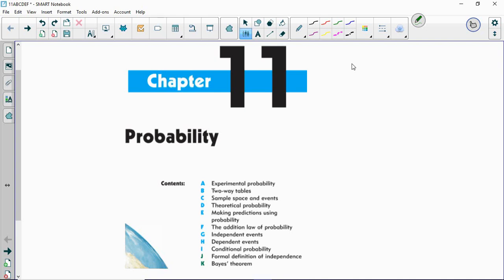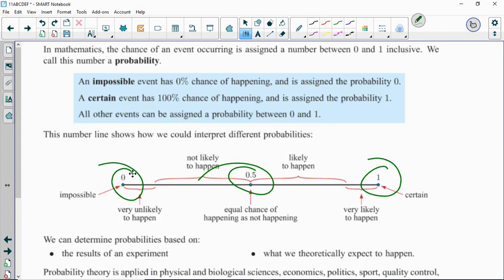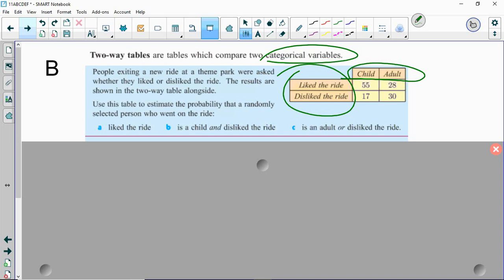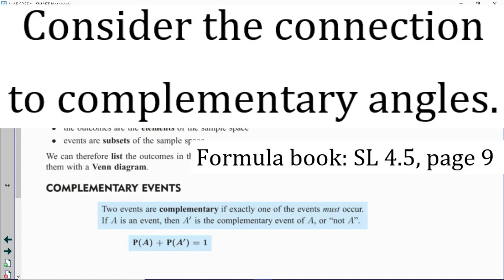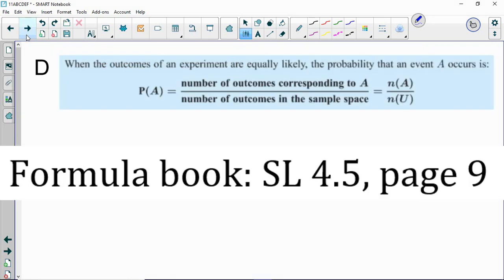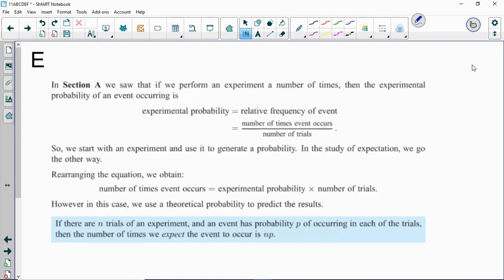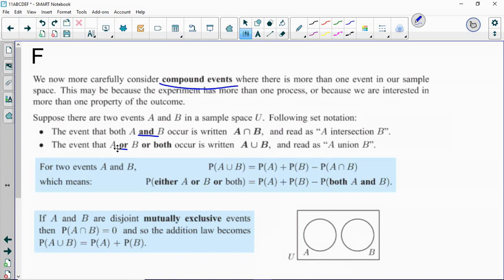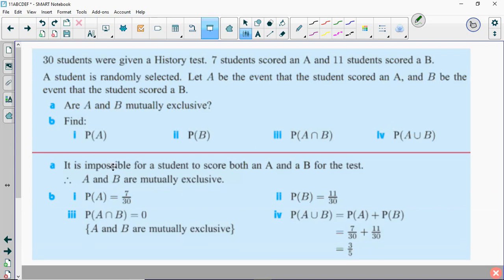Core 11ABCDEF - Probability